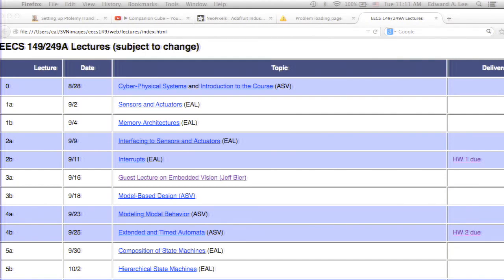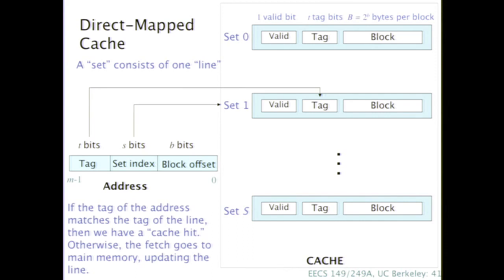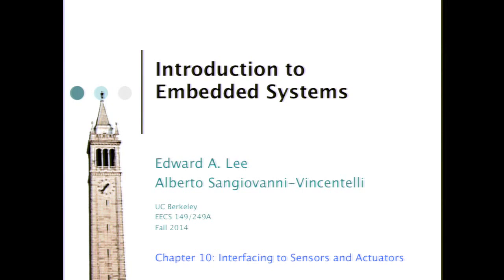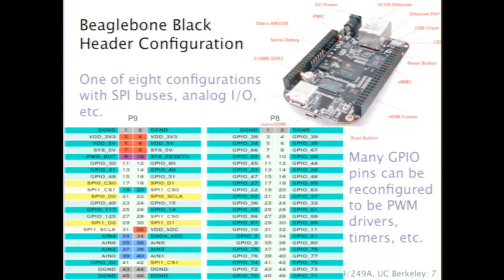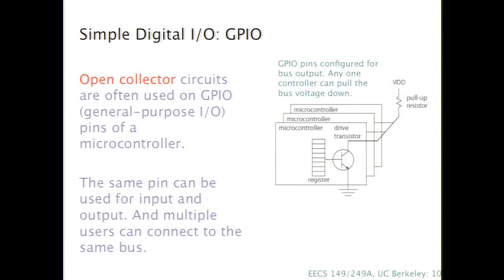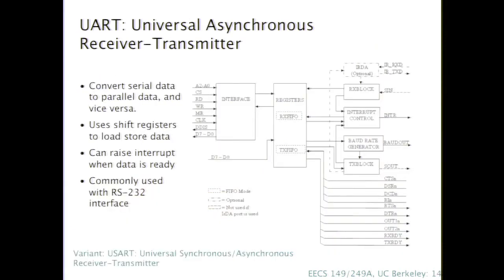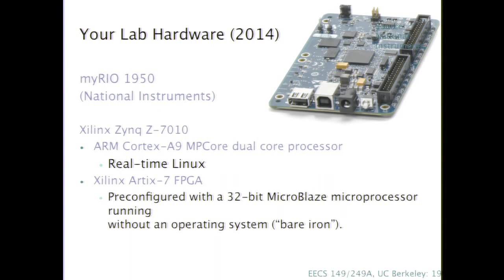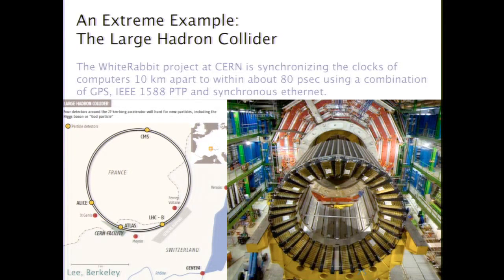Lecture 04 - Interfacing to Sensors and Actuators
[00:00:00] 1. Memory Hierarchy
[00:22:30] 2. Interfacing to Sensors and Actuators